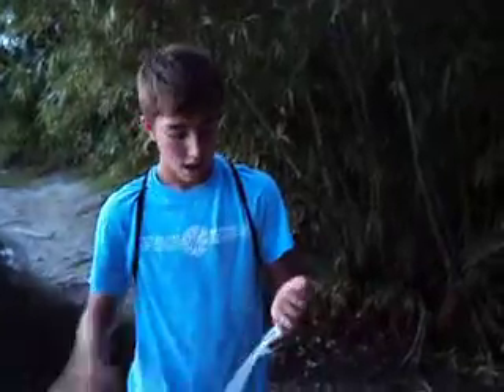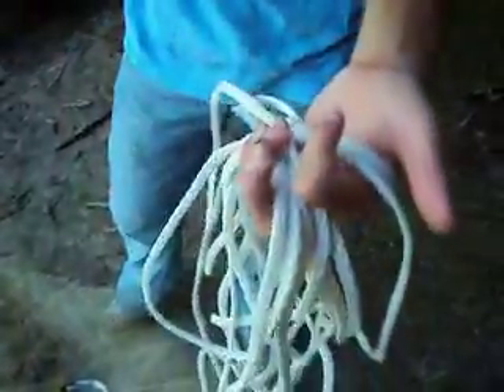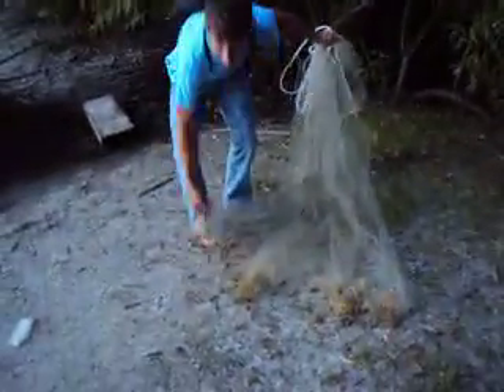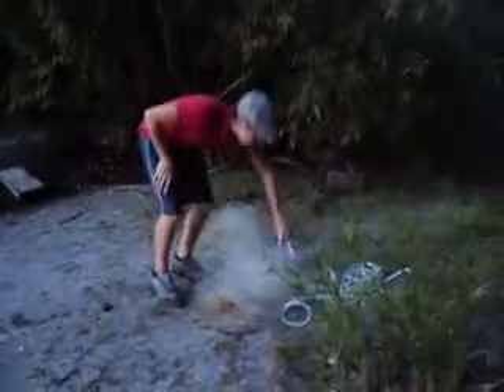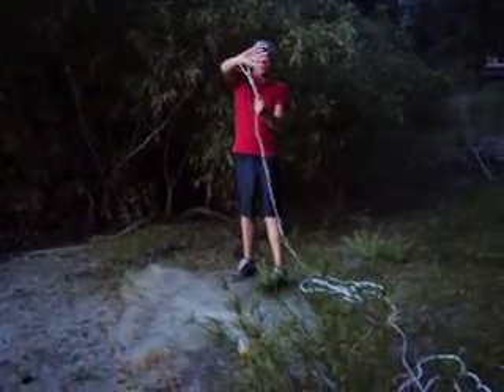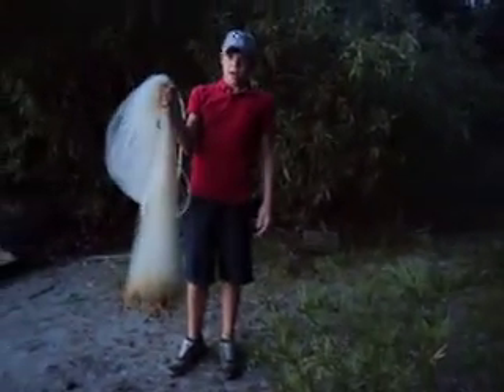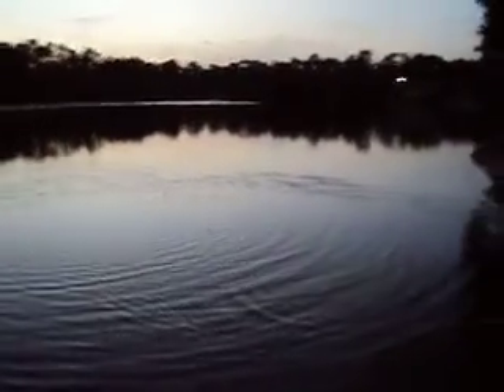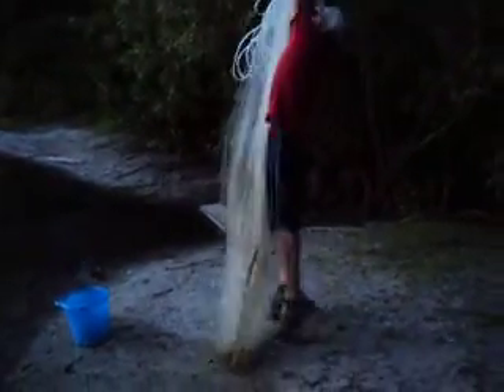how to throw a cast net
me and chip tryin to teach how to throw a cast net
hope it helped yall out!